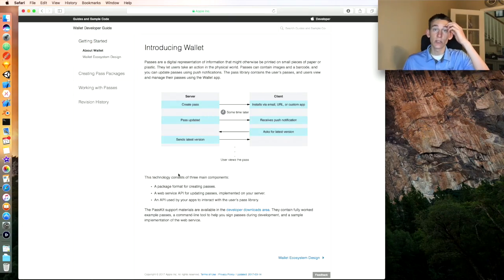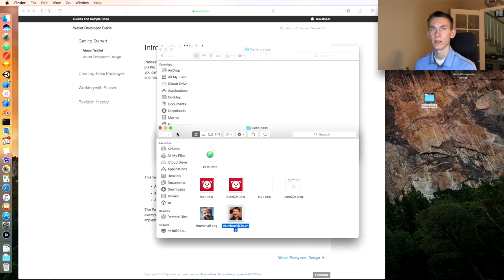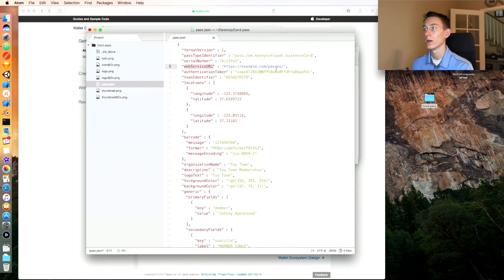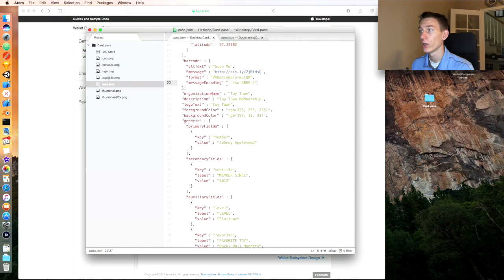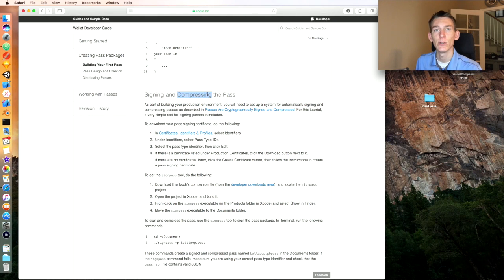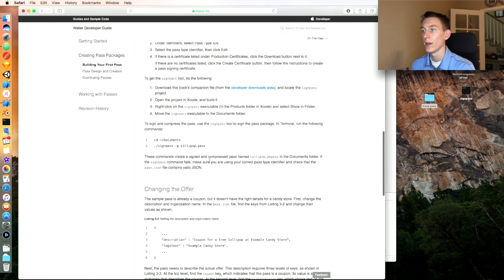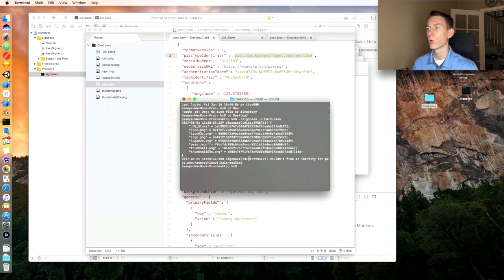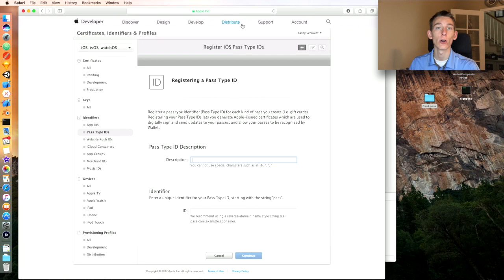Making a Buisness Card for Apple Wallet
In this video you will learn how to make a digital buisness card that you can share with anyone you meet. It is important in todays society to be able to go digital. Nobody wants to save a whole bunch of paper, they want it digital which is why this is so important.

I do apologize for the bad graphics I was trying something new and it failed.